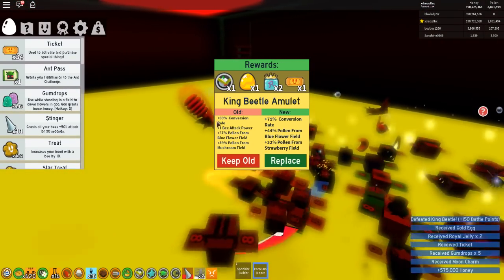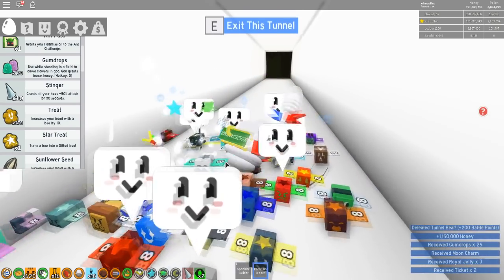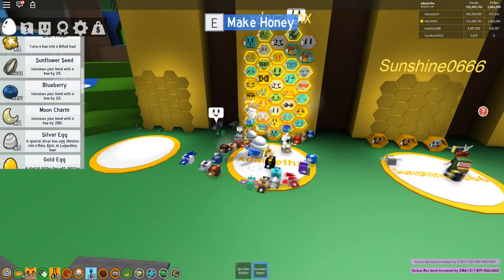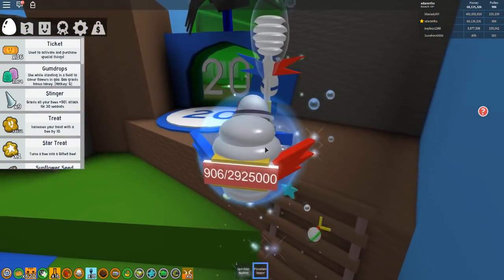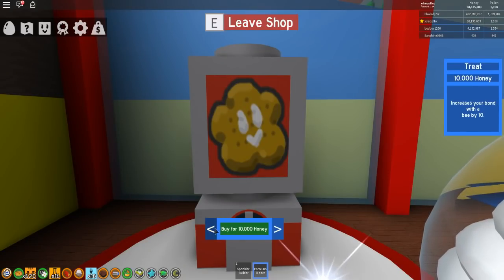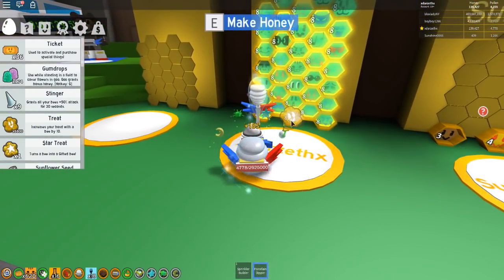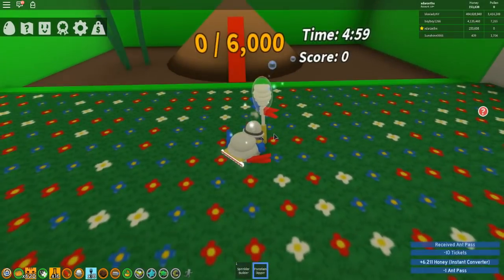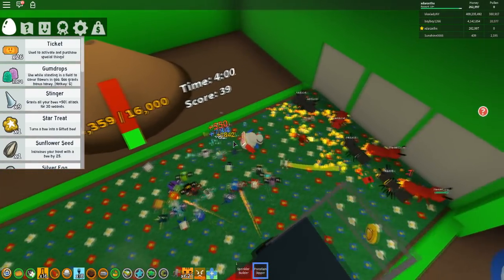Gifted Vicious Bee Vs Ants, King Beetle And Tunnelbear - Roblox Bee Swarm Simulator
Roblox bee swarm simulator Gifted vicious bee vs tunnelbear, king beetle and ants

     Huma-Huma